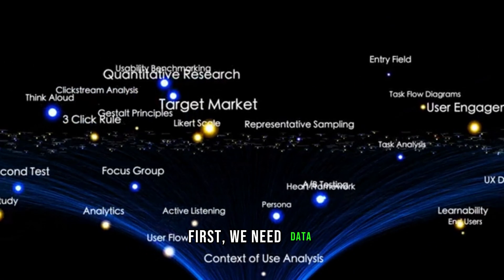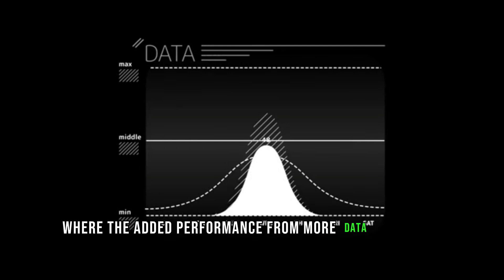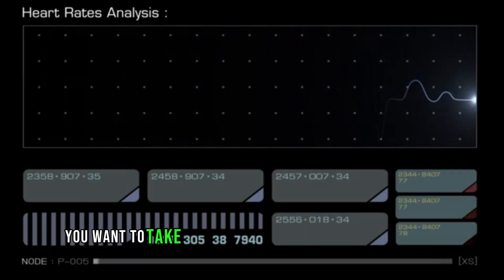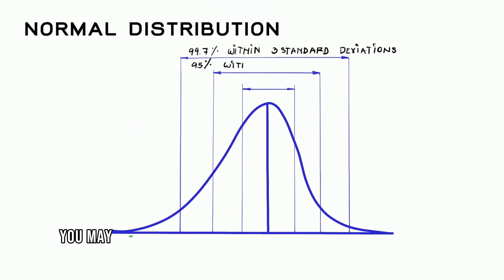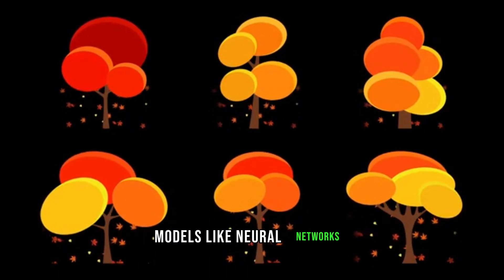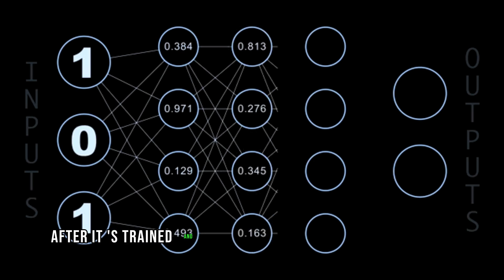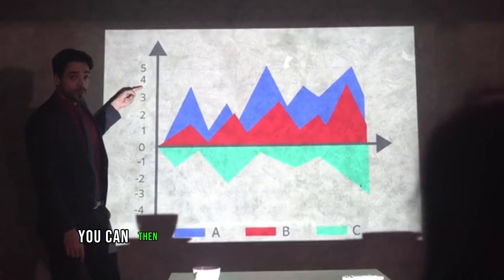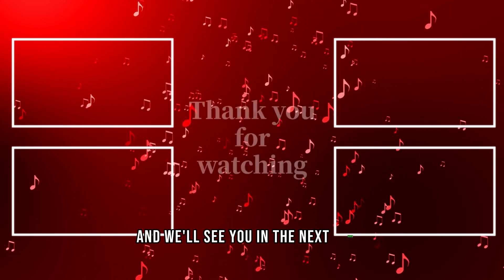How to Train an AI Model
🚀 Want to train an AI model but don’t know where to start? In this step-by-step tutorial, I’ll guide you through the entire process of training an AI model—from data preparation to optimizing performance. Whether you're a beginner or looking to refine your AI skills, this video will break everything down in a simple, easy-to-follow way!

💡 What You’ll Learn in This Video:
✅ How AI training works (Beginner-friendly explanation)
✅ Step-by-step guide to training an AI model
✅ Common challenges & how to overcome them
✅ Best practices to improve AI model accuracy

🔥 BONUS: Learn how to fine-tune your AI for better predictions and real-world applications!

🎯 Why Training an AI Model is Important?
Training is what makes AI intelligent! From chatbots to recommendation systems, AI models need proper training to function accurately. Mastering AI training is the key to unlocking endless possibilities in machine learning.

🎁 FREE TOOLS FOR YOU!
🚀 Social Profile Link Generator: Instantly create professional social media bios!

📡 Network Latency Reference Guide: Analyze & optimize network performance.

📅 ByteDance & TikTok Timeline: Explore TikTok’s journey & controversies.

💬 Let’s Connect!
📌 Amazon Store